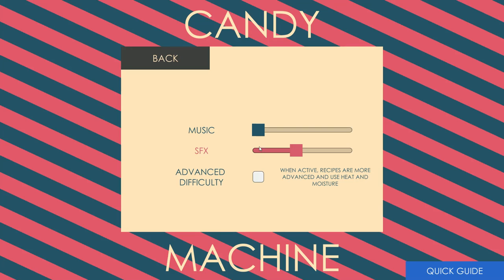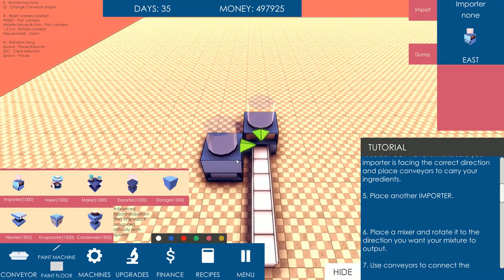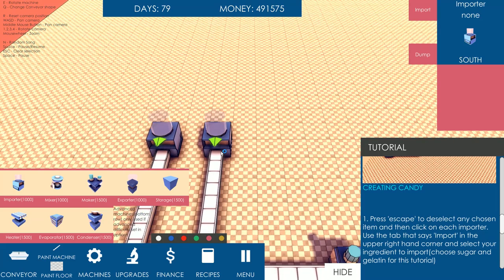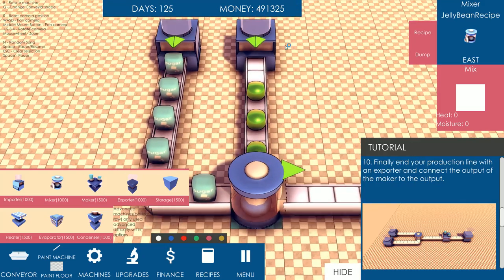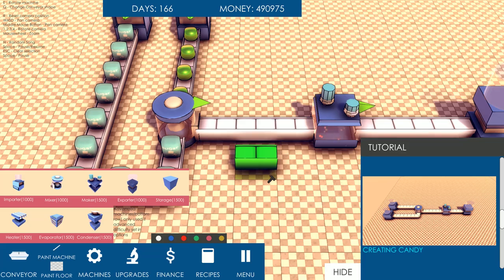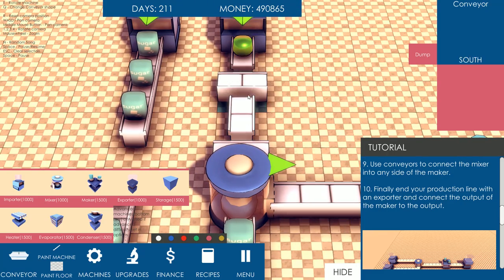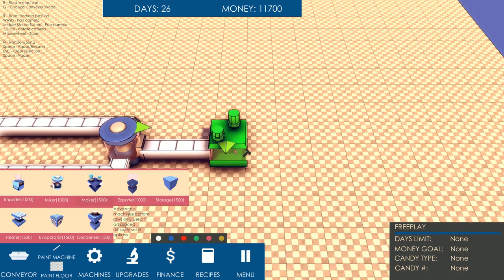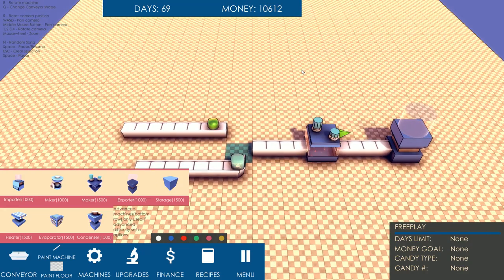DGA Plays: Candy Machine (Ep. 1 - Gameplay / Let's Play)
Candy Machine Gameplay / Let's Play Video